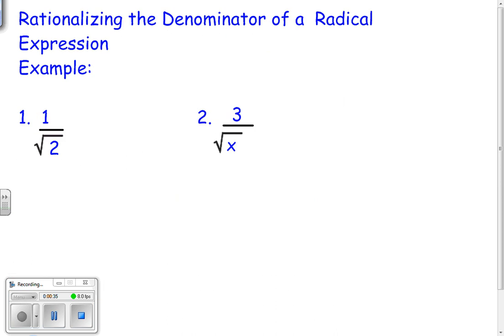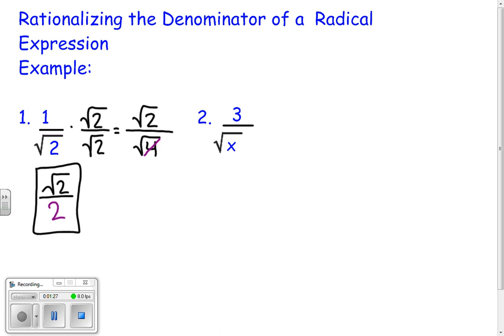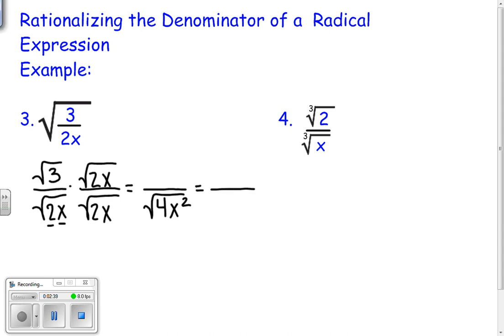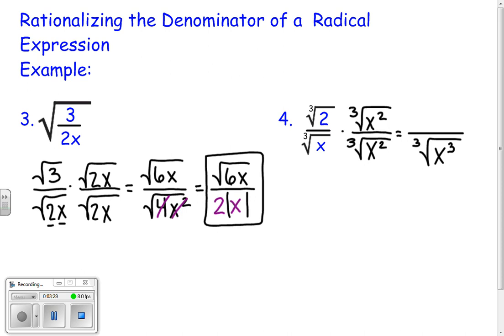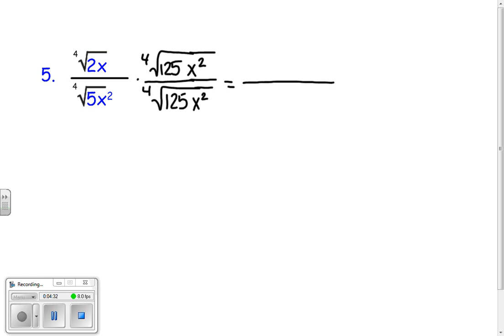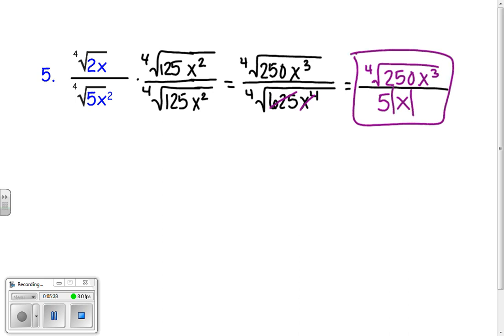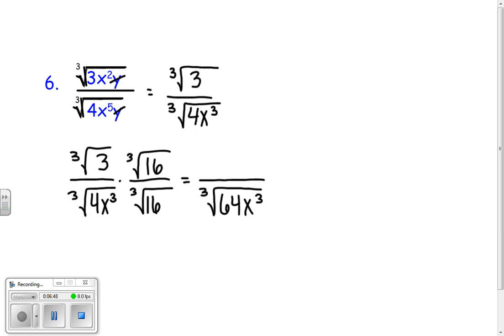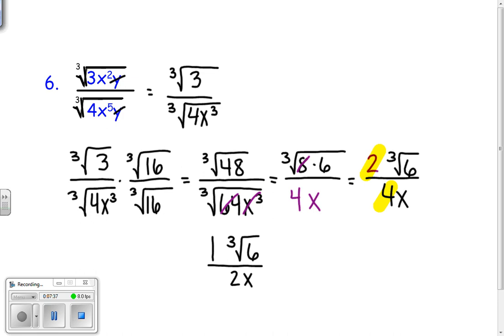6 2 3